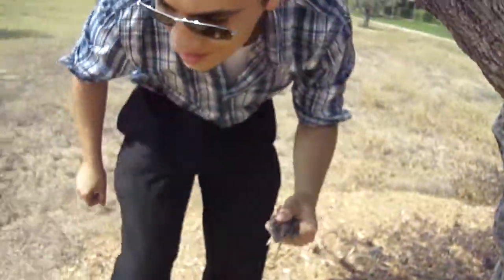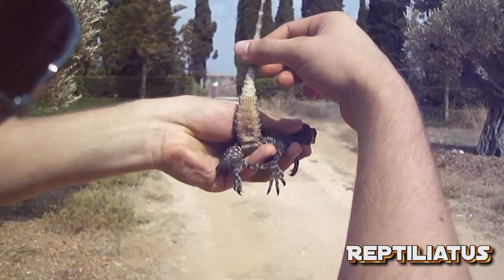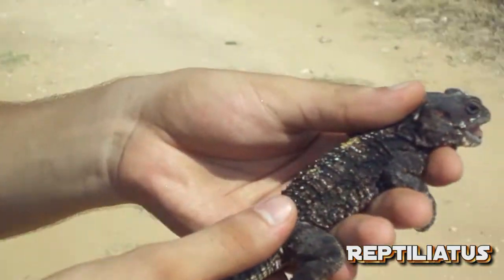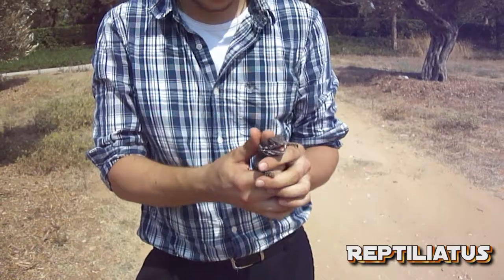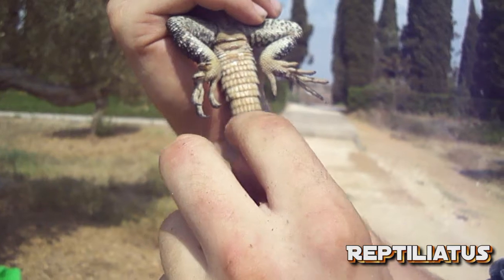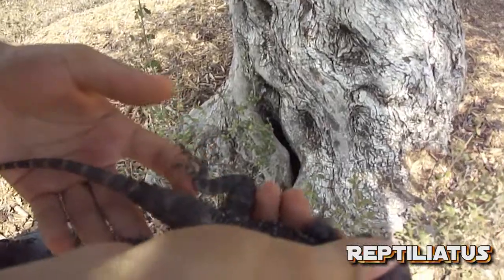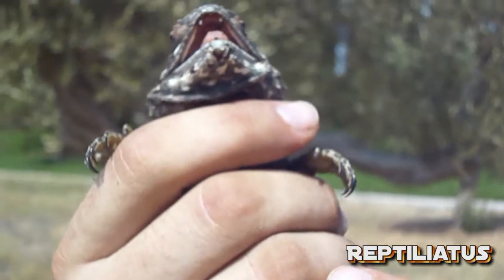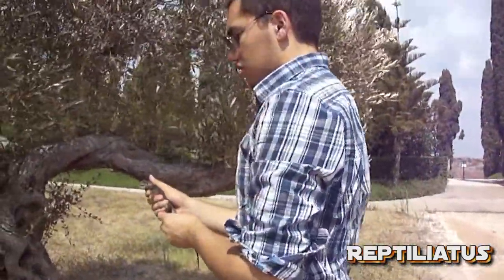Roughtail rock agama